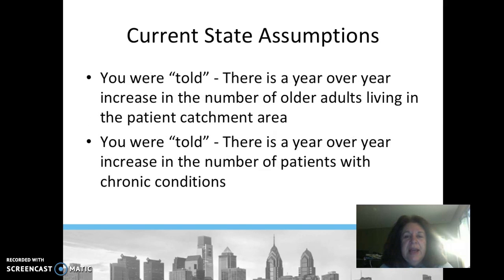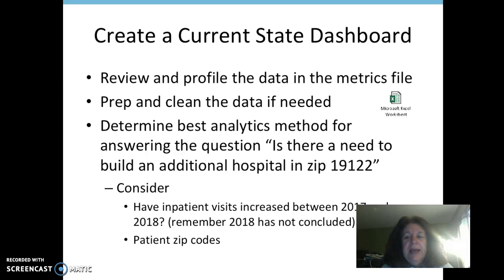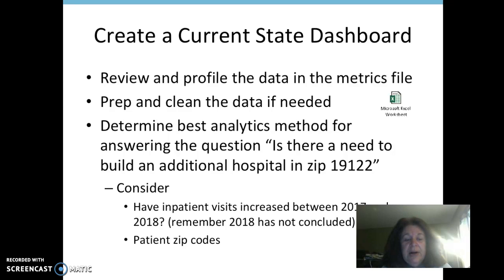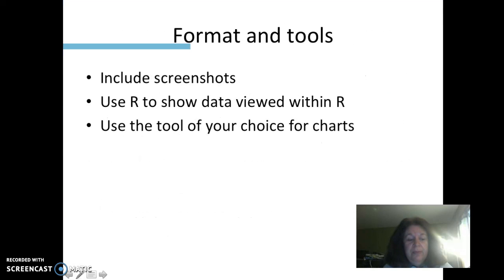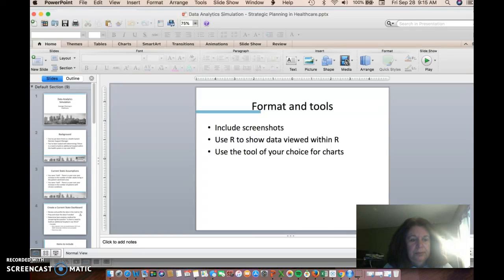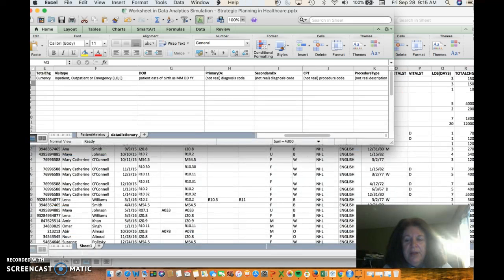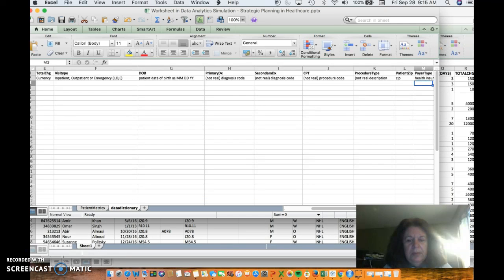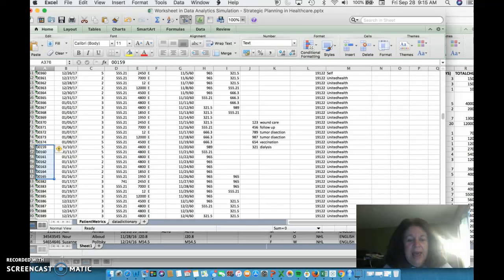CAT training assignment